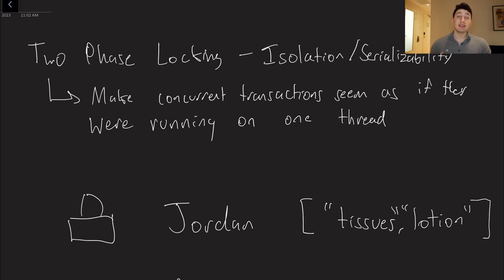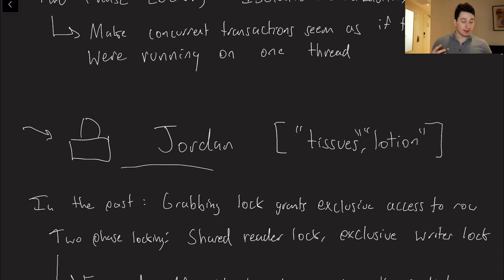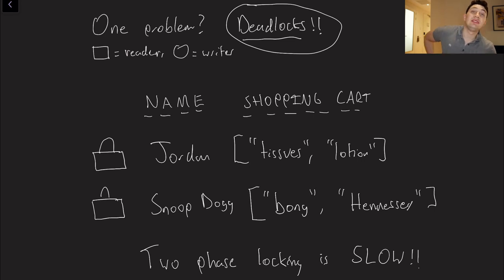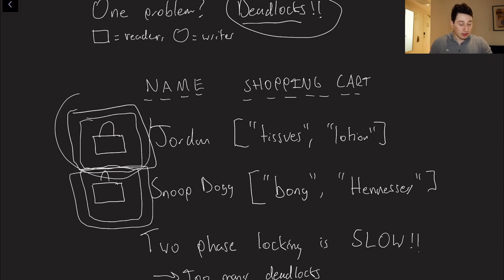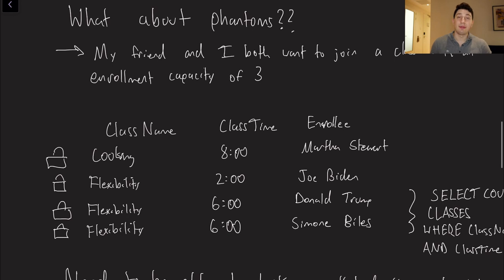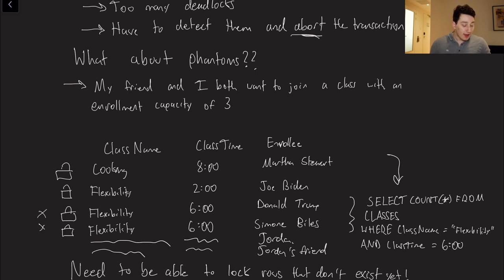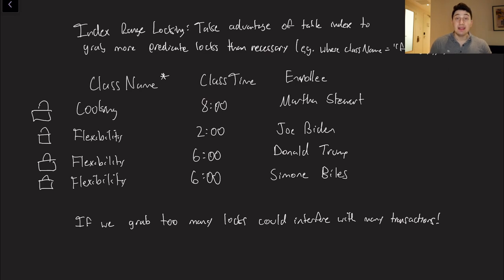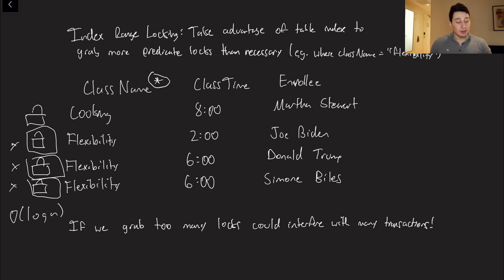Database Internals: Two Phase Locking | Systems Design Interview: 0 to 1 with Ex-Google SWE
Ex-Google L3 just doesn't sound as good as Ex-Google tech lead does it